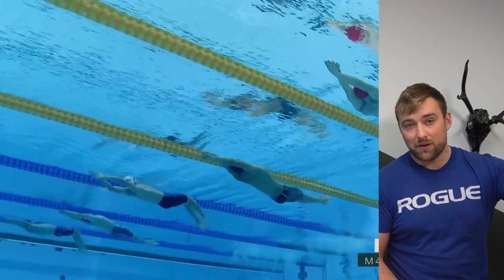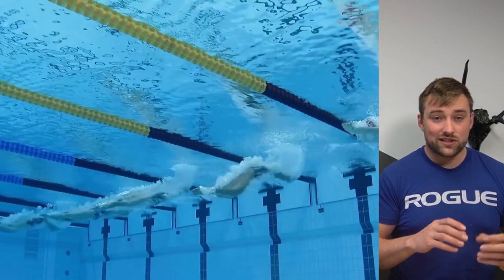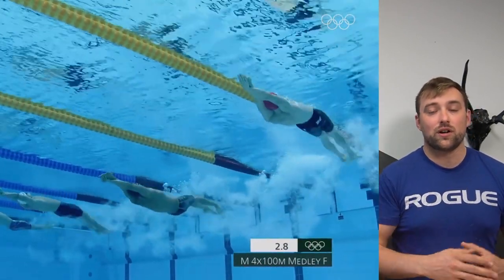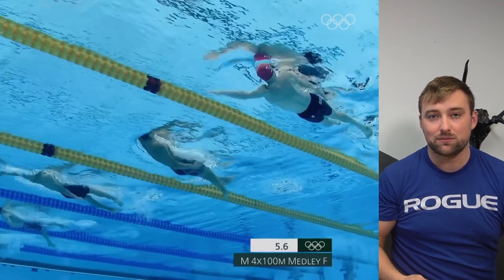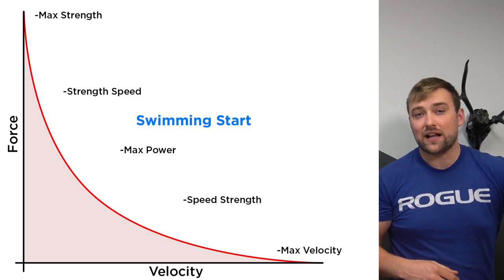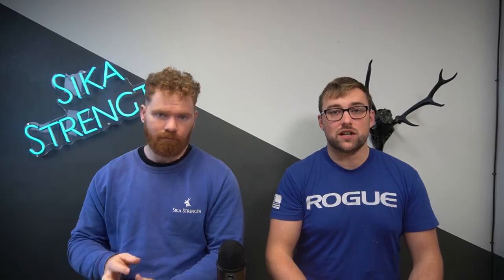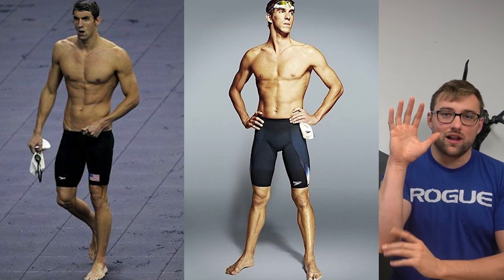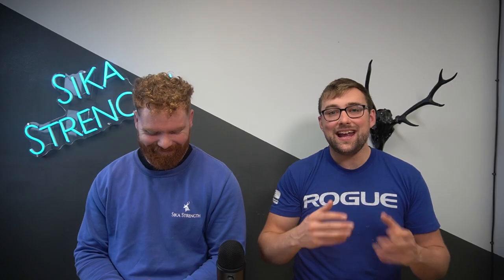Ep 3 Swimming: The Force Velocity Curve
00:00 - Intro
01:21 - Swimming Needs
03:39 - Strength Needs
06:22 - Upper Body Requirements
08:35 - Strength Training is Good
10:32 - Wrap Up